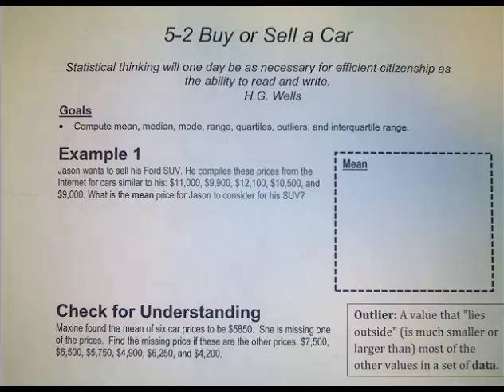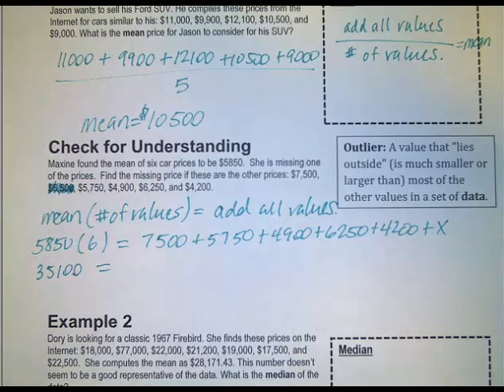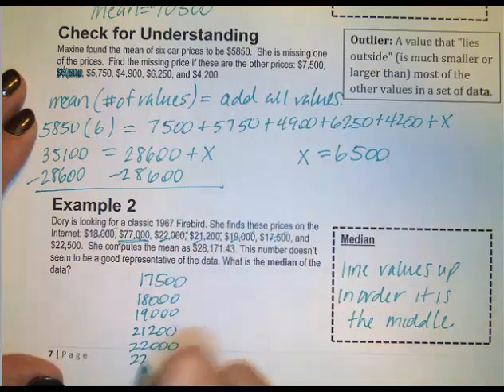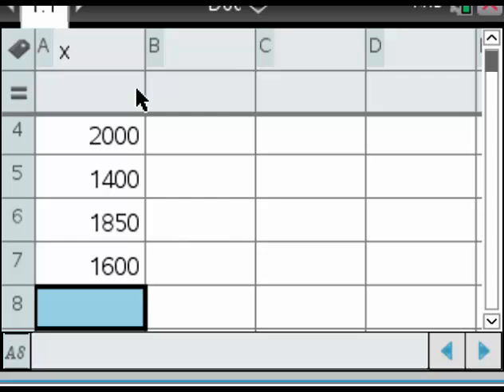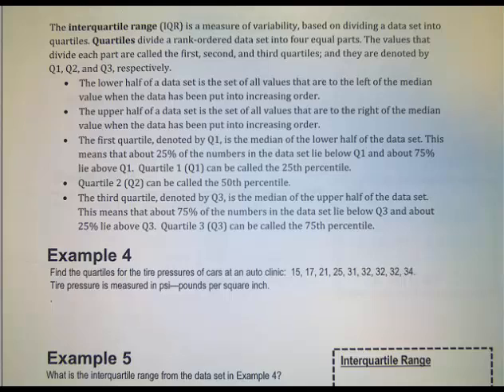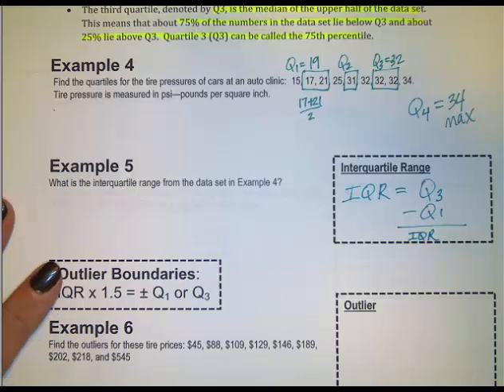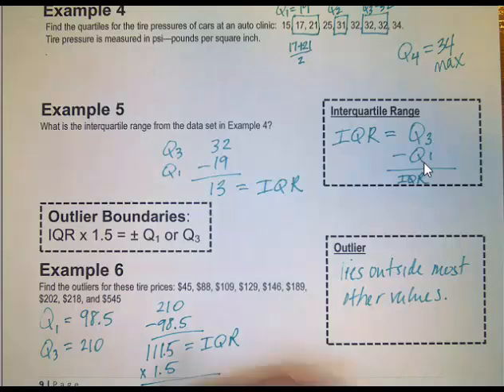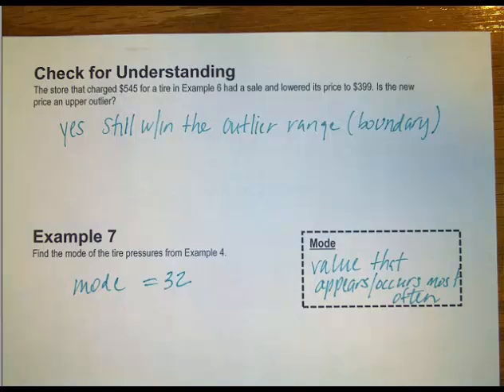5 2 Buy or Sell a Car